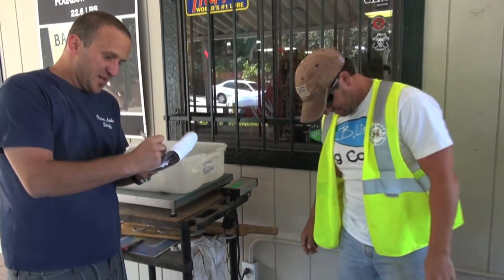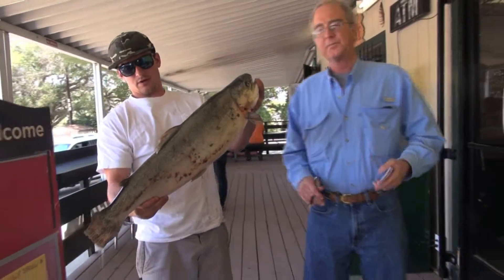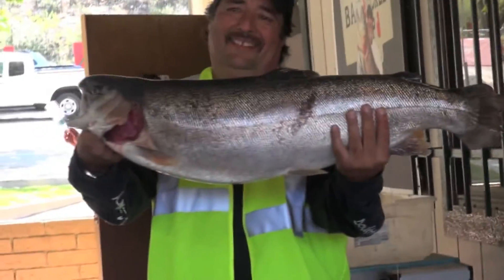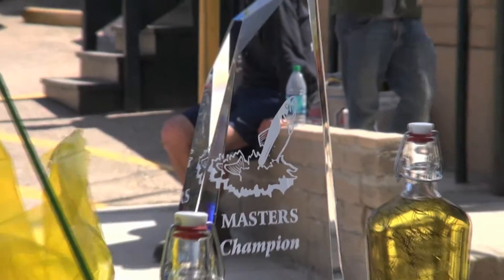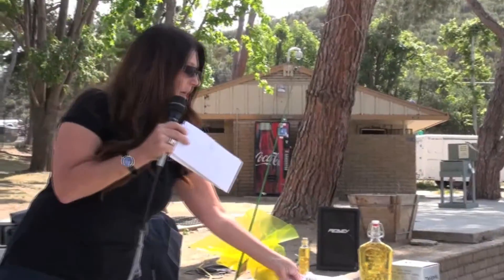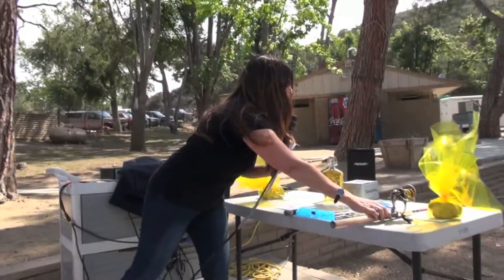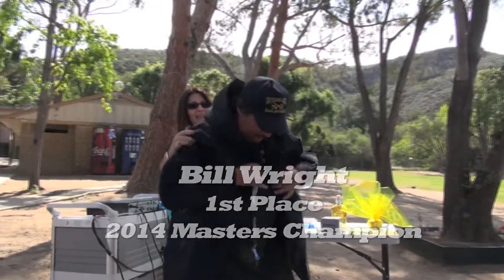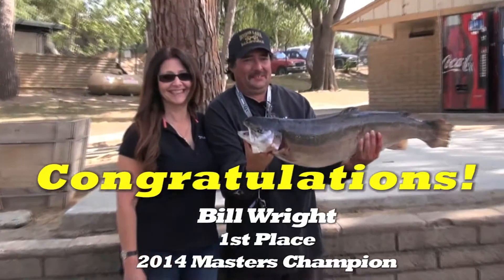2014 Masters Video Highlights